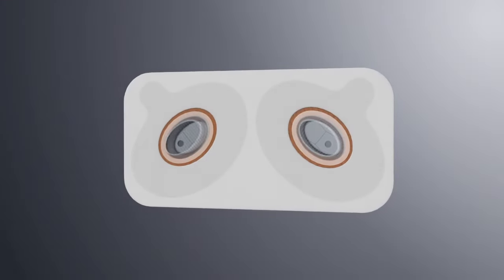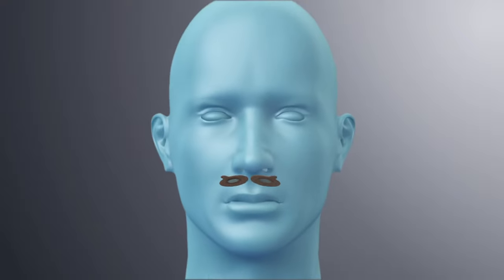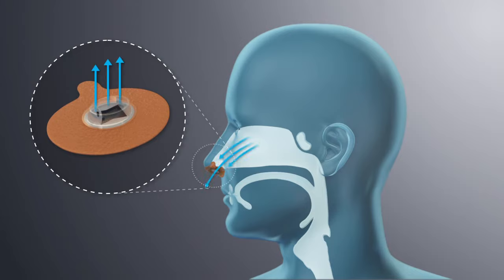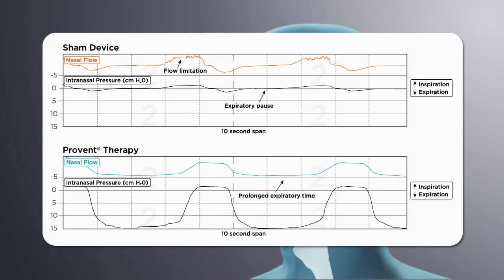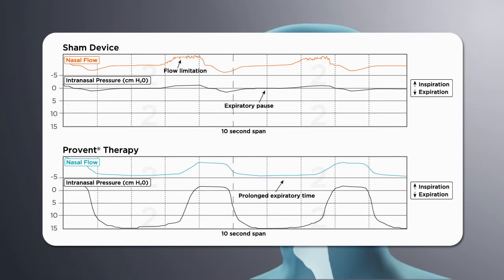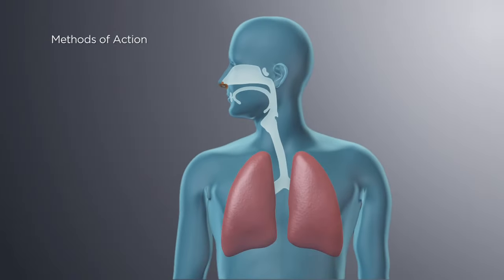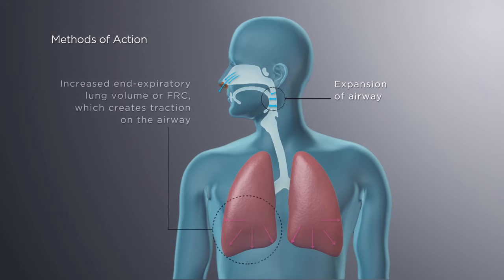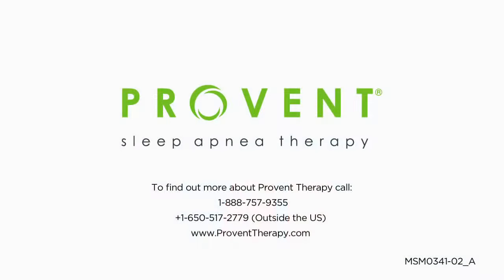How EPAP Works - Mechanisms Of Action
For the complaint patients, EPAP is very attractive as it requires no machine, tube or power supply. During inhalation, the patient inhales through their nose as normal.  For many patients, Bongo and OptiPillow EPAP devices offer mild nasal dilation that will reduce inspiratory resistance.  During exhalation, the valve closes and air passes through a narrow opening. This creates resistance to airflow, thus increasing the backpressure in the upper airways.  There are 3 known mechanisms of action for EPAP:
1. The backpressure slows down exhalation and leads to pressure remaining in the airways at the end of the exhalation. This holds the airway wider than normal breathing.
2. This increased air in the lungs at the end of exhalation (FRC) causes a 'Tracheal Tug' reducing the susceptibility of the airways to collapse.
3. There is a slight CO2 increase.  This improves muscle tone and respiratory drive.

However, this mechanism will vary for different patients.  This is the best EPAP educational video created by Provent.